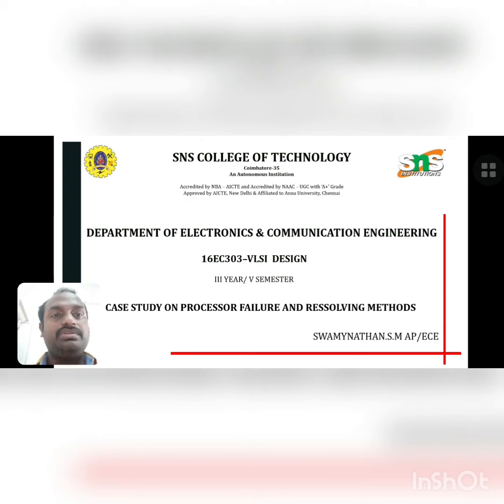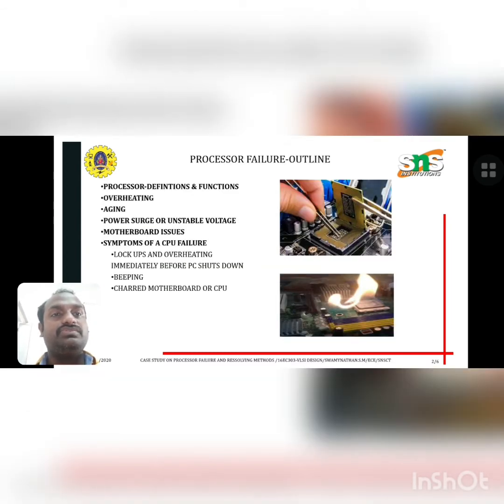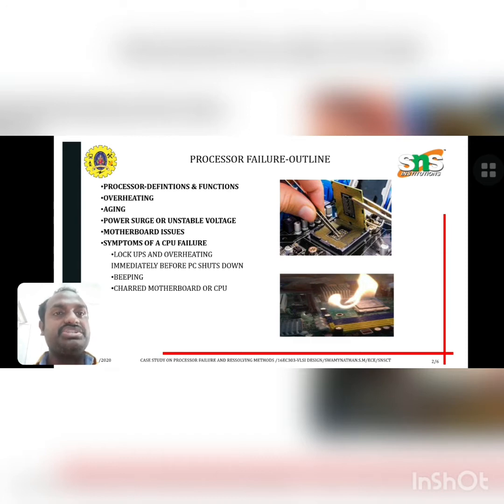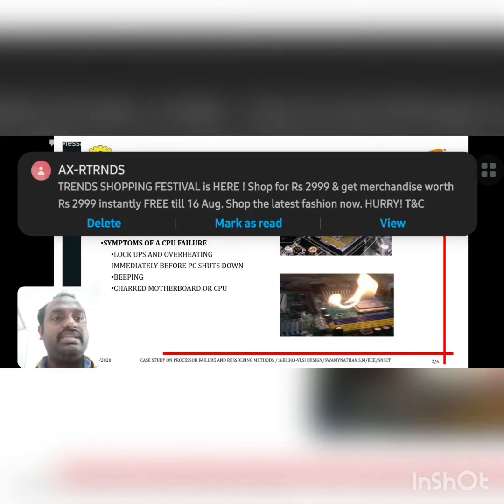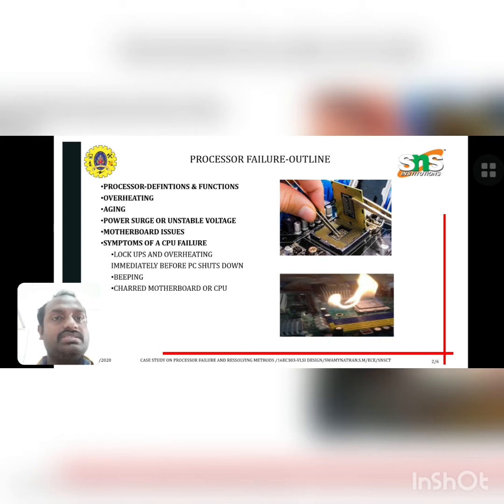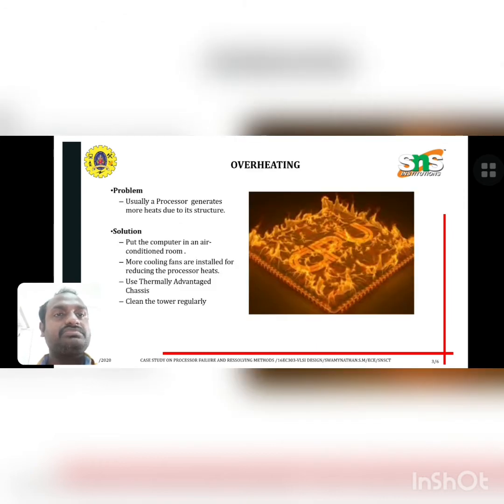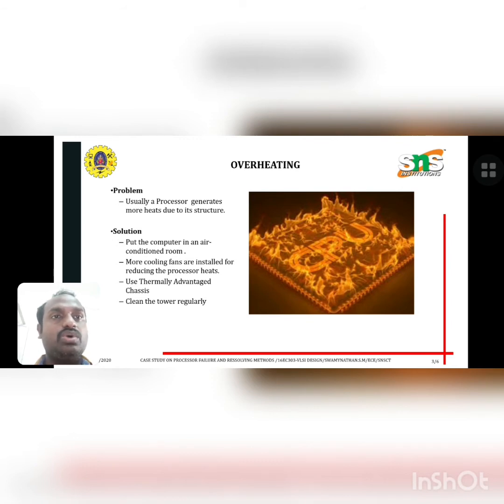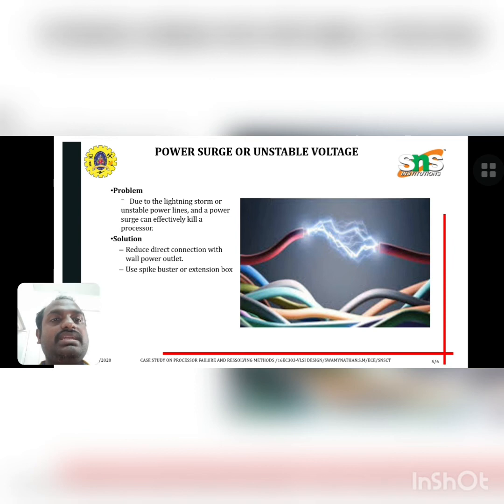Case Study on Processor Failures and Resolving Methods